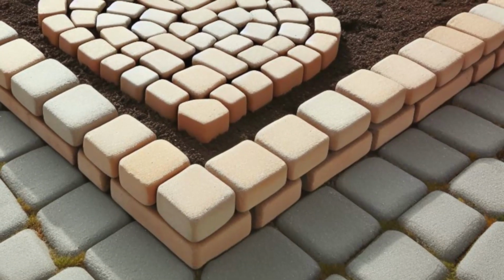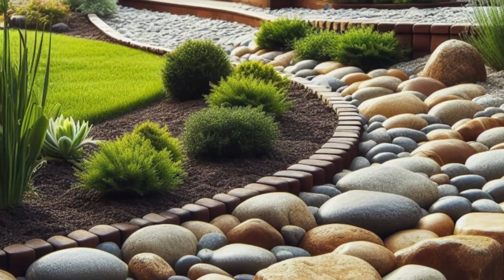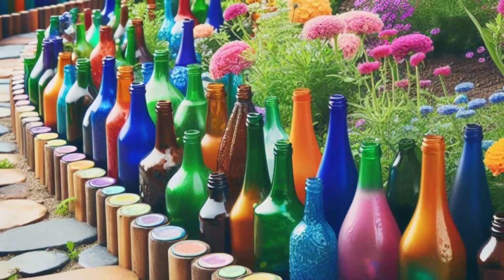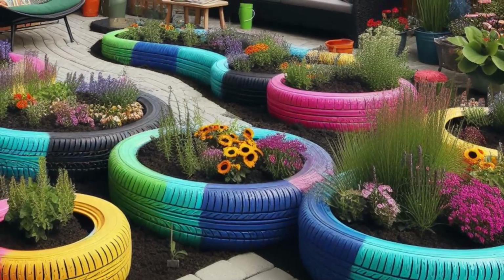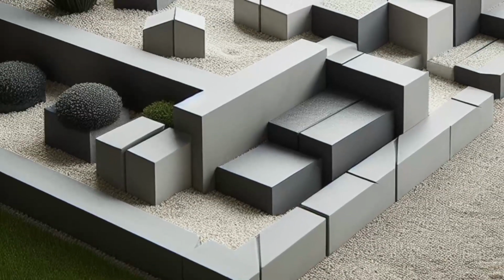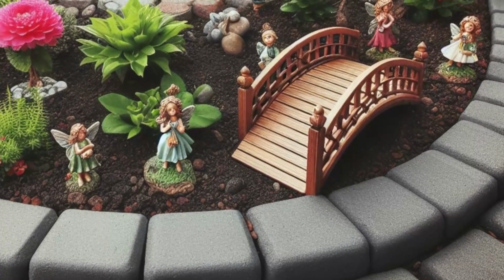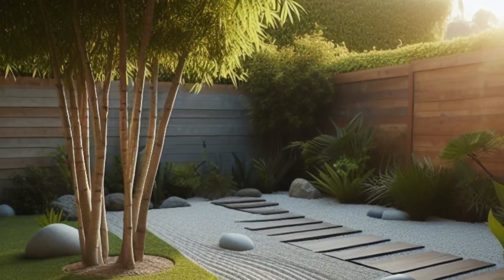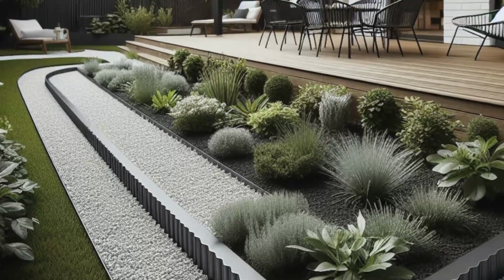10 Backyard Garden Makeover Ideas: Transform Your Space with Creative Flair!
Are you ready to transform your small backyard into a lush oasis of greenery and relaxation? In this video, we present a plethora of small backyard garden makeover ideas that will inspire you to revitalize your outdoor space. From vertical gardens to cozy seating areas, we explore innovative designs, space-saving solutions, and creative landscaping tips to maximize every inch of your backyard. Whether you're dreaming of a serene retreat or a vibrant social hub, we've got you covered with practical advice and inspirational visuals. Get ready to embark on a journey of garden transformation!